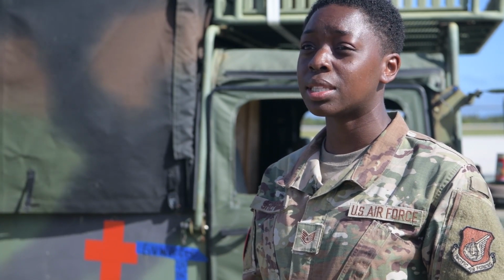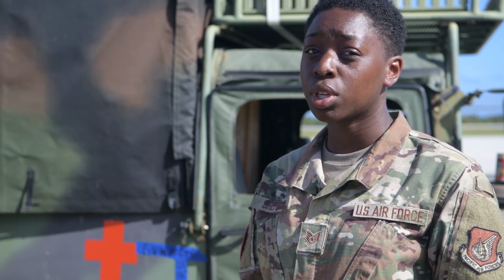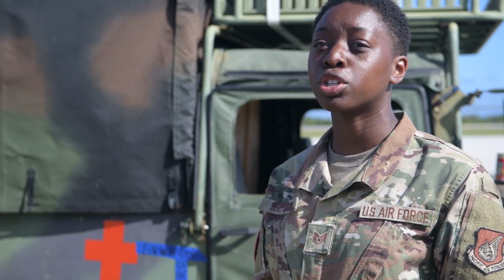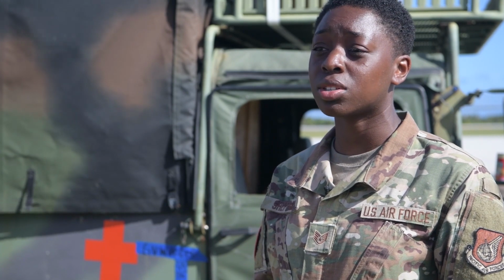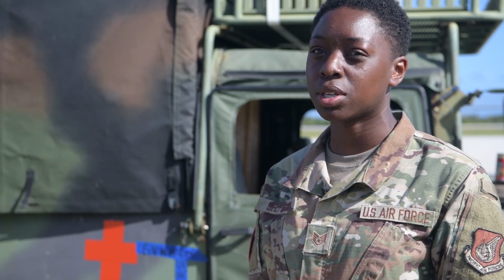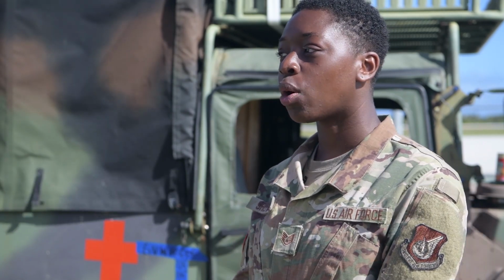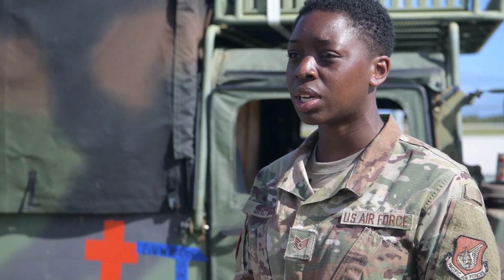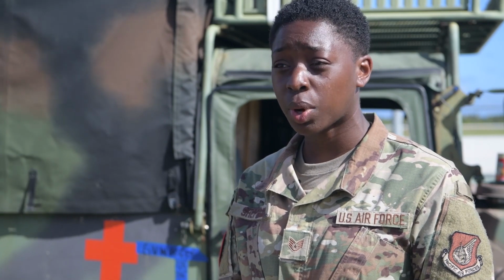CN20 SSgt Sheppard Interview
Credit: Staff Sgt. Emili Koonce | Date Taken: 02/20/2020
U. S. Air Force Staff Sgt. Shaquelle Sheppard, Cope North 20 (CN20) patient administrator, discusses her role during CN20's Medical Field Training Exercise on Rota, Feb. 20, 2020. Cope The exercise's focus on humanitarian assistance and disaster relief provides critical training to military and civilian personnel who have a direct impact on the military’s ability to support the region, to include the Commonwealth of the Northern Mariana Islands, Palau, and Yap in the Federated States of Micronesia.